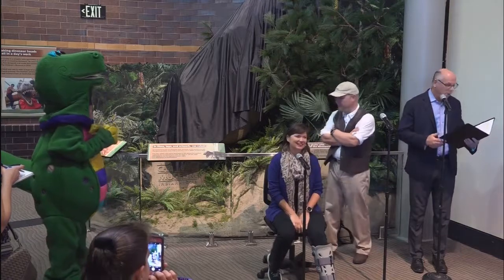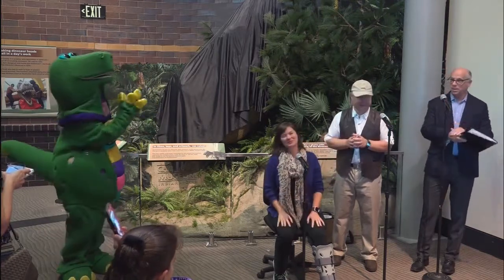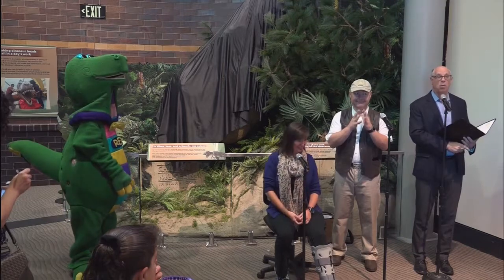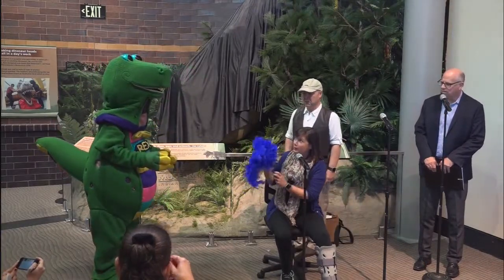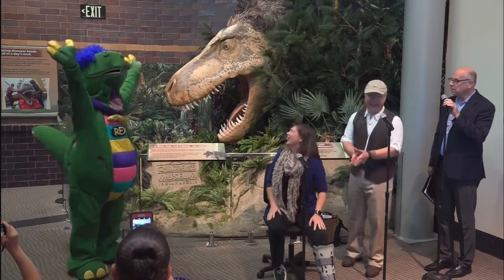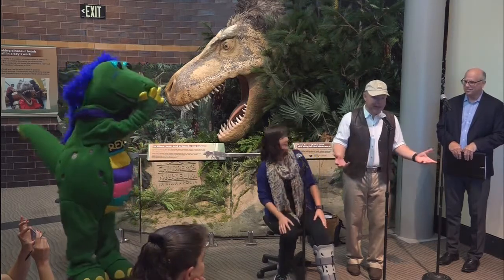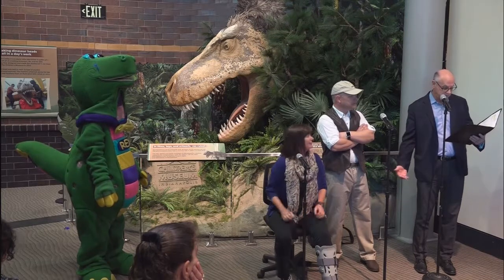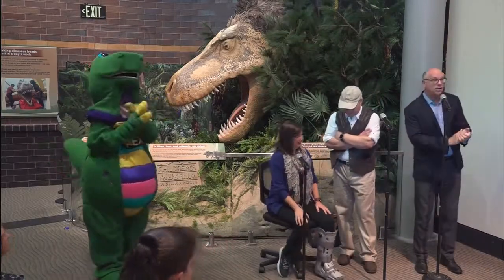Paleopalooza announcement at TCM Oct 14, 2017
"The way we look at dinosaurs is changing. And right at the head of that curve is The Children's Museum bringing us this latest reconstruction by Brian Cooley that, for me, really is at the cutting edge of dinosaur science." - Dr. Phil Manning

Look back on the big T. rex reveal during Paleopalooza at The Children's Museum...and see why our mascot Rex is now a fan of feathered boas! Find the new, permanent display in the Big, Bad, and Bizarre exhibit on Level 2.